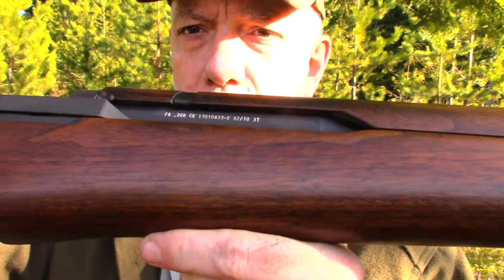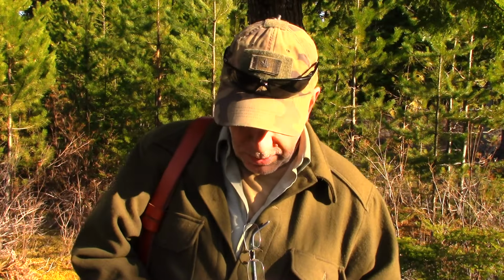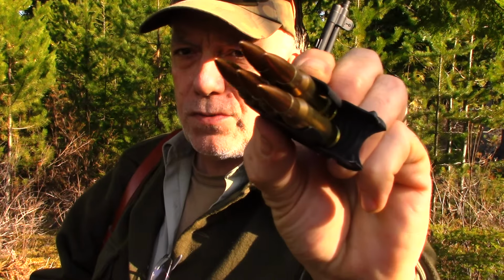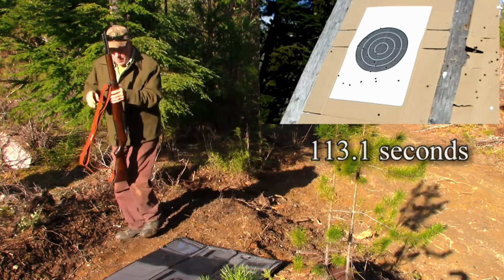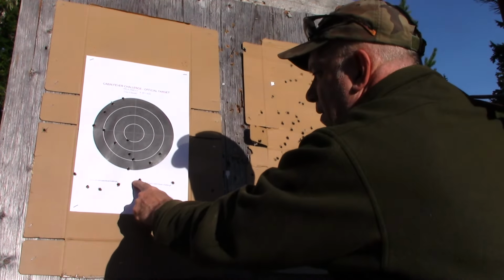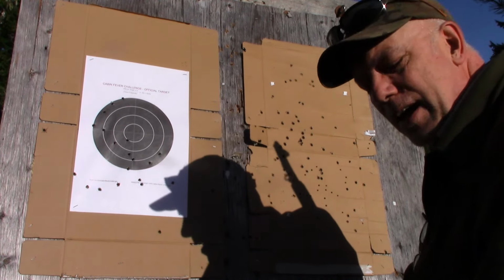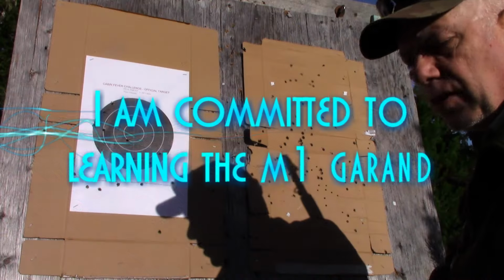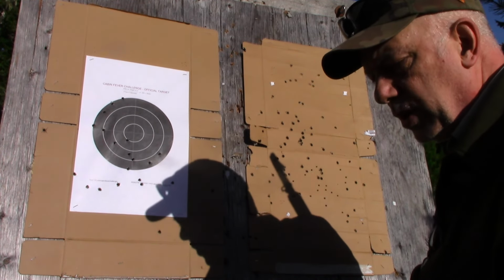2024 CABIN FEVER CHALLENGE RIFLECHAIR DIVISION 1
"Smile, you son of a bitch!"

I try to shoot "The Helsby Rifle" every year of the Cabin Fever Challenge. The M1 Garand is a rifle that I have adored since I was a kid but have never successfully mastered. The M1 Garand made a GIANT impression on me when Roy Scheider wielded one in the 1975 movie JAWS.

I haven't been feeling great lately but the fresh air and sunshine did me good. Maple Leaf Up

Shooter: Riflechair
Country: CANADA
Rifle: BREDA 274 M1 Garand 308W "The Helsby Rifle"
Hits: 12
Time: 113.1 seconds
Score: 53.0

Riflechair.com